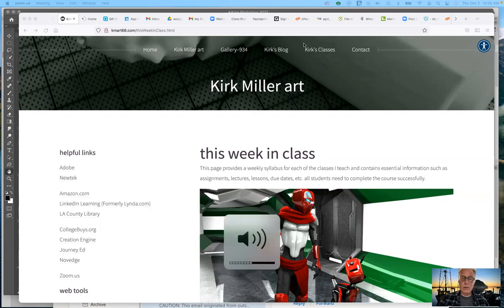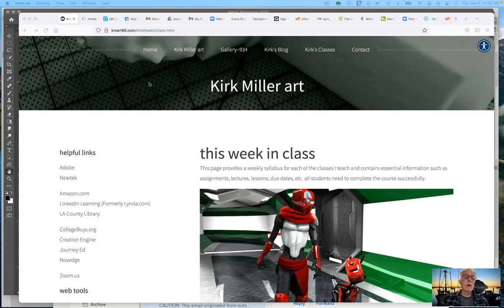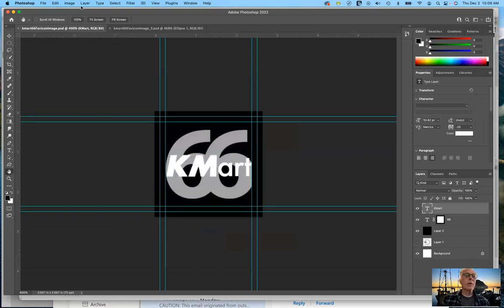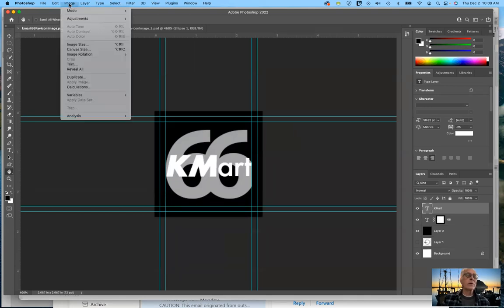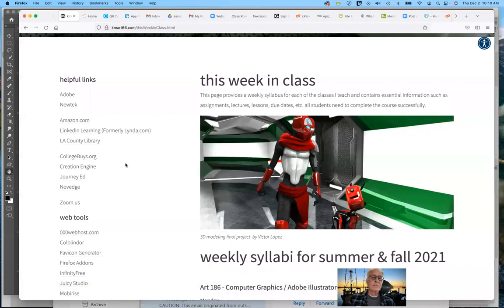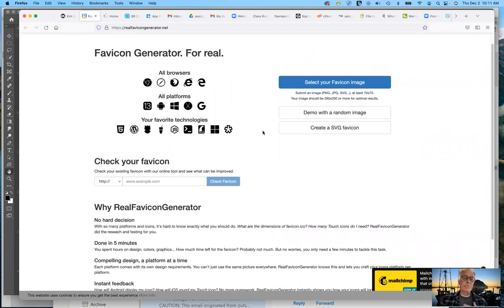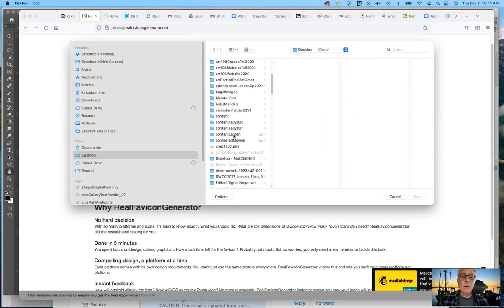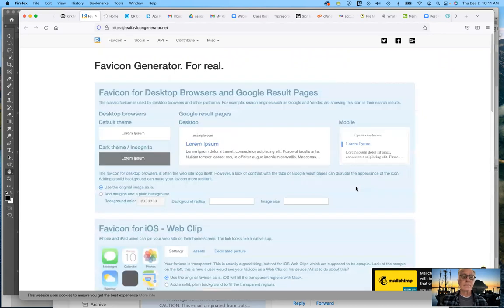Lecture 26 - Creating Favicons And Using Domain Forwarding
I show you how to use simple online tools to generate your own favicon and demonstrate how to use the domain forwarding feature if you are using a free hosting service but wish to use a personal domain name.